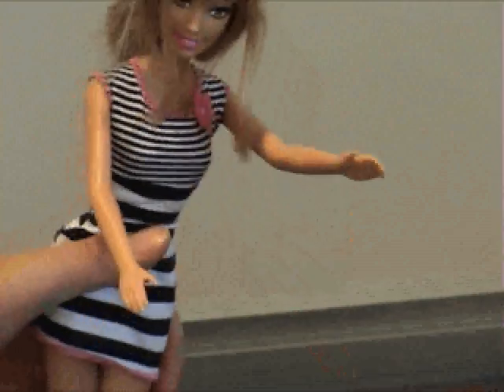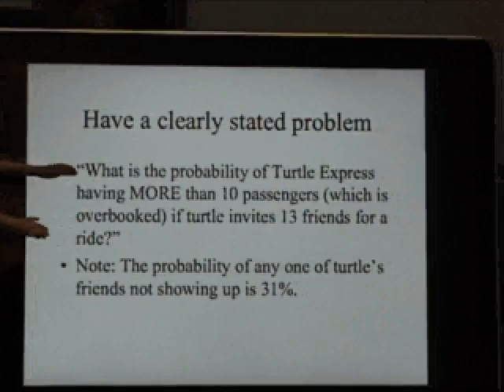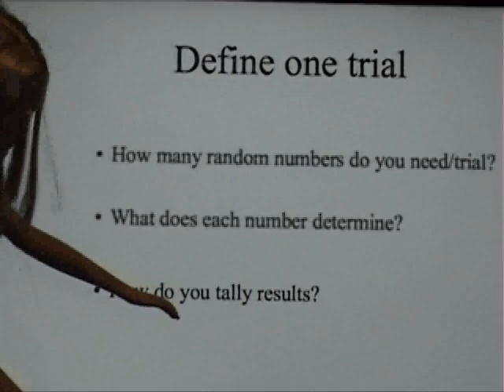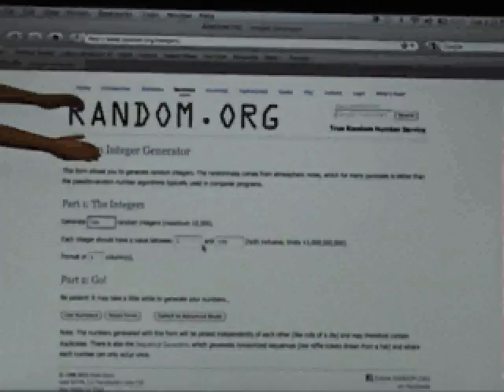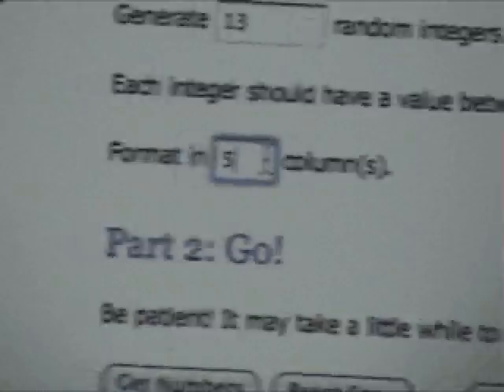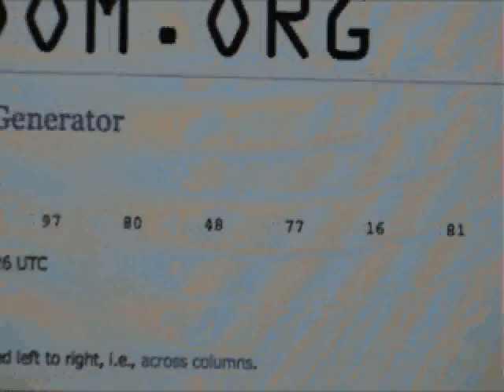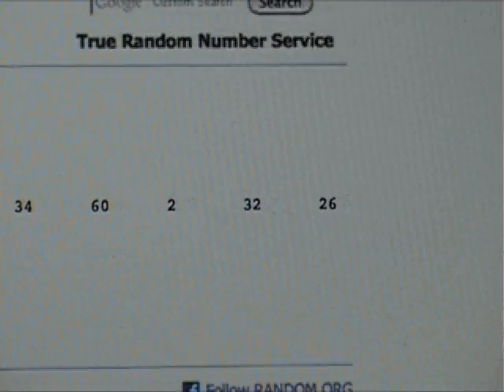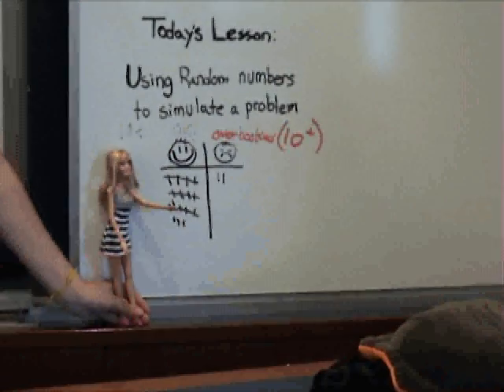Simulation.avi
Random Number simulation